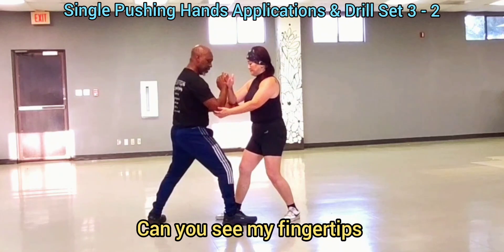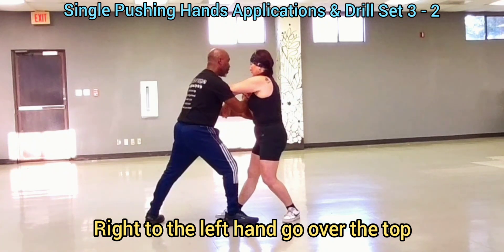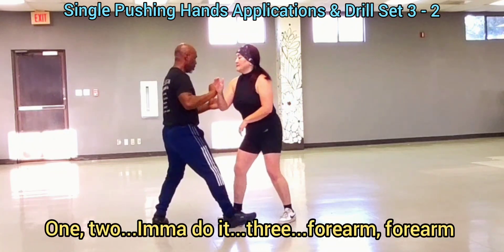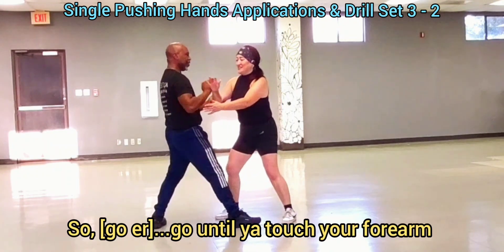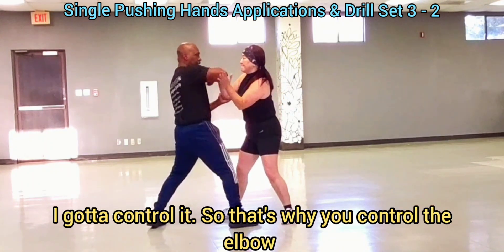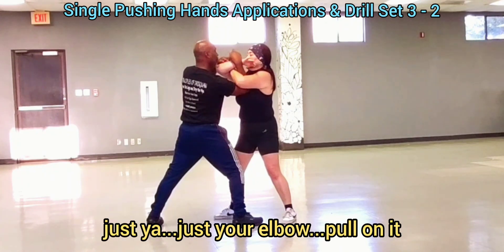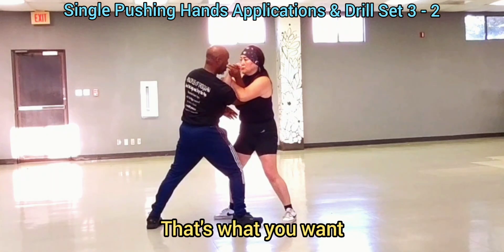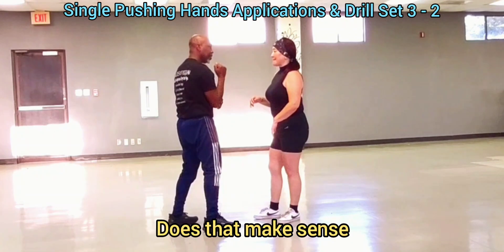Single Pushing Hands Applications & Drill Sets: Set 3 Double Hand Wrist Lock - Part 2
Variations of Single Pushing Hands Applications & Drill Sets

Going over some single pushing hands/tui shou application [4] variants:
Set 1. Wrist & Elbow Lock [Solo Elbow Lock]
Set 2. Elbow Lock to  Headlock/Guillotine
*** Set 3. Double Hand Wrist Lock ***
Set 4. Elbow Lock to Elbow Throw/Twist